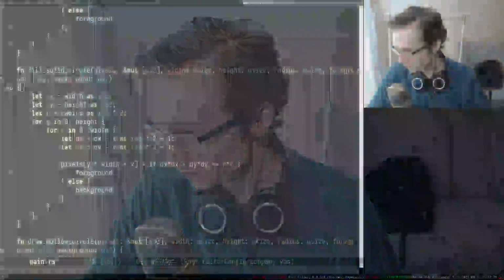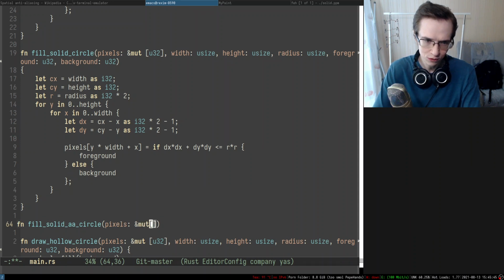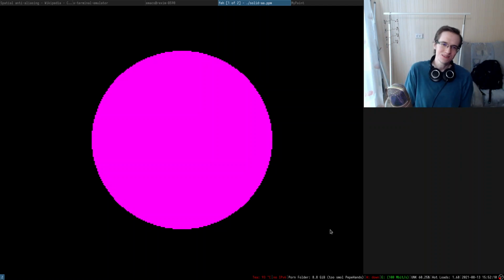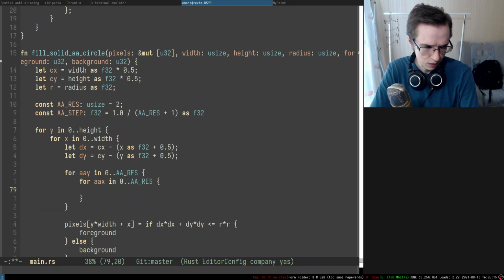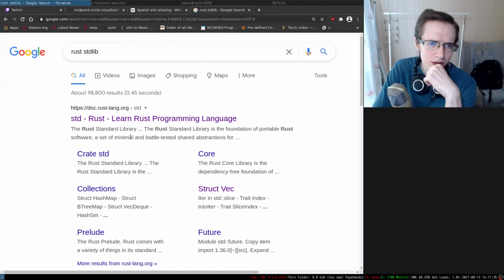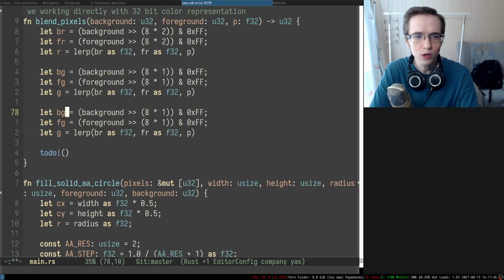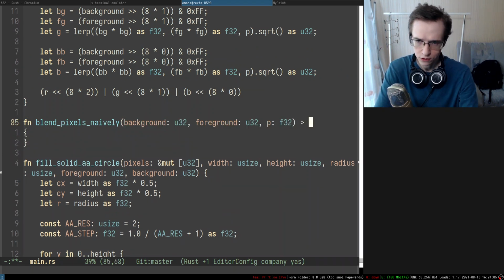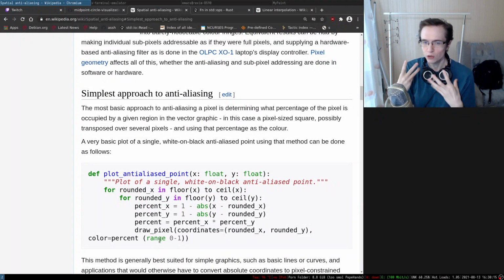Anti-Aliasing in Rust